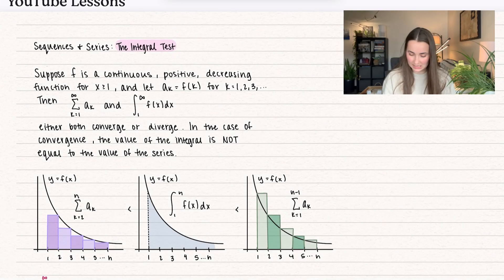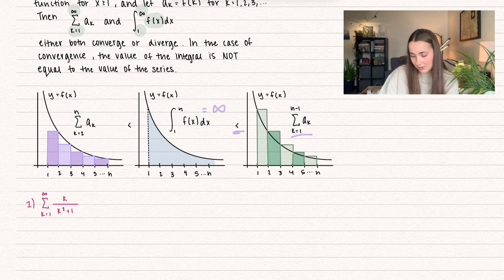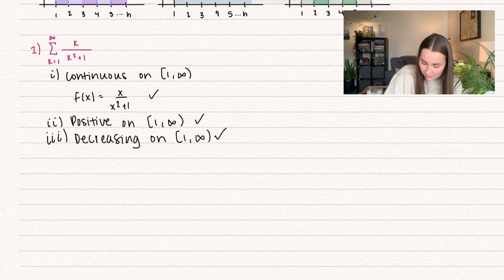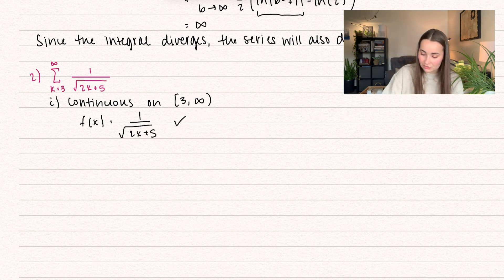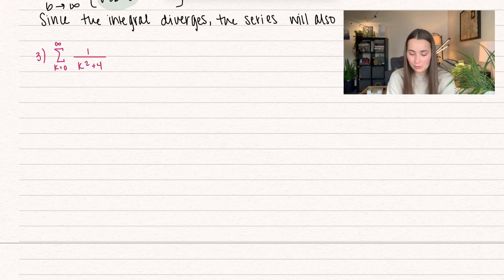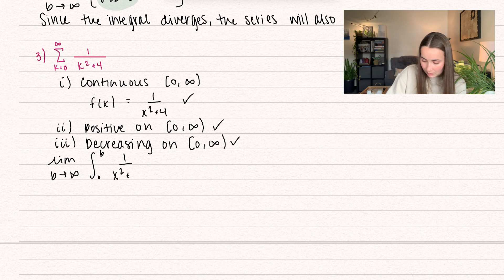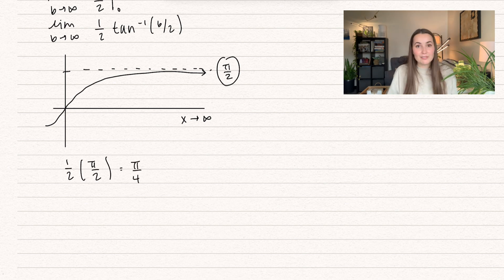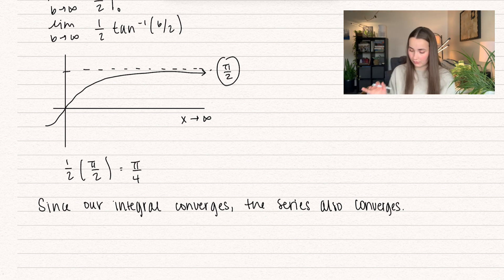Calculus 2 - Sequences & Series: Integral Test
14 - Sequences & Series
🔥 Ready to take your calculus skills to the next level? 🔥 Join me in the journey through the integral test in calculus! 🚀 Whether you're a math enthusiast or just starting your calculus adventure, this video is packed with excitement and knowledge! 💡 Discover the power of the integral test as we unravel its secrets and show you how to use it to find if an infinite series converges or diverges 🎓 With clear explanations, colorful visuals, and plenty of examples, you'll be a calculus pro in no time! 🌈

Chapters:
0:00 - Intro
2:19 - Example 1
4:42 - Example 2
7:16 - Example 3